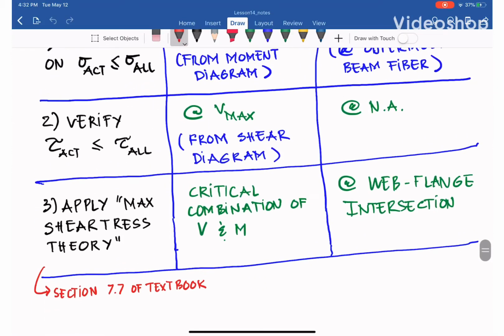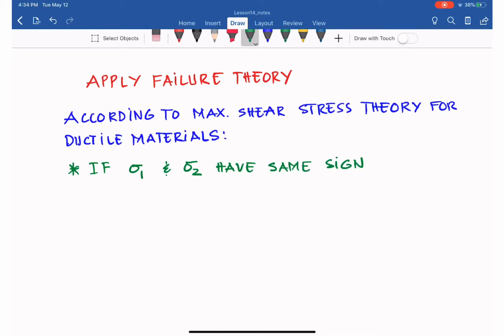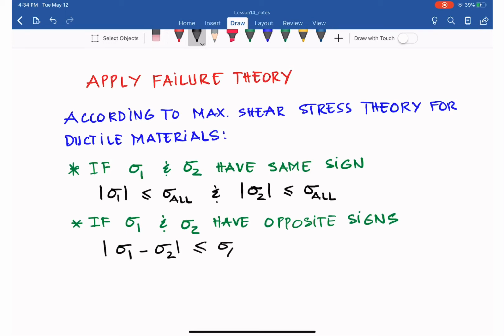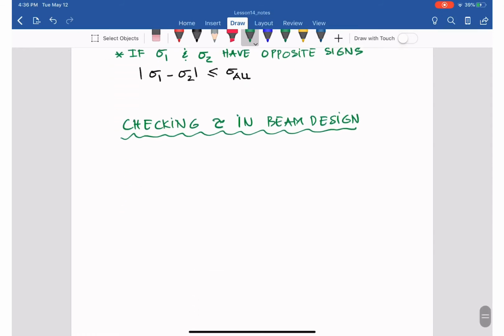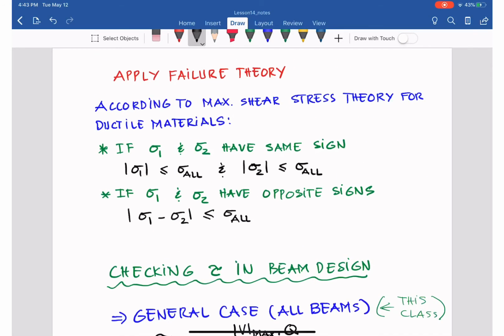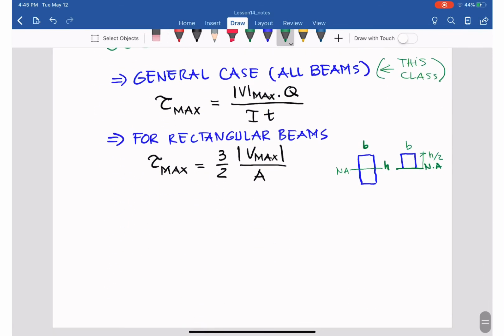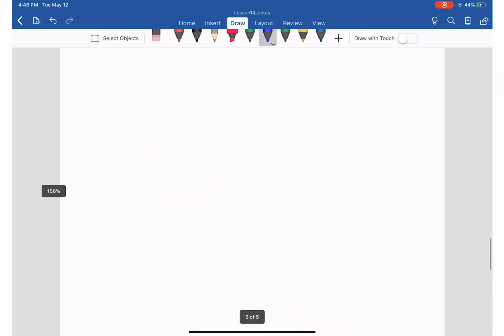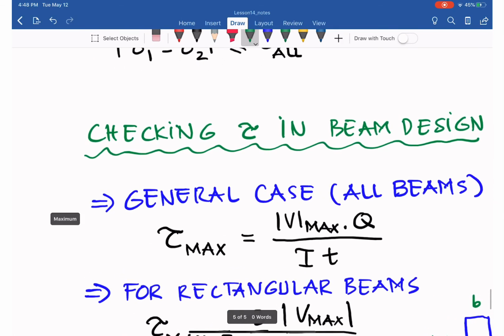Thin Walled Pressure Vessels and Beam Design - Part 5